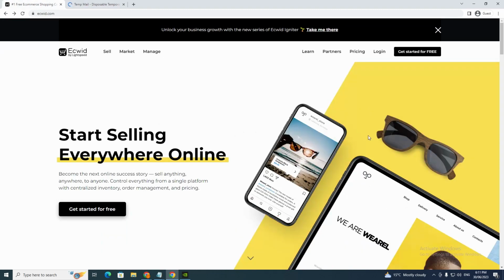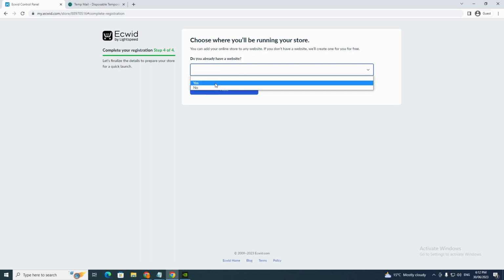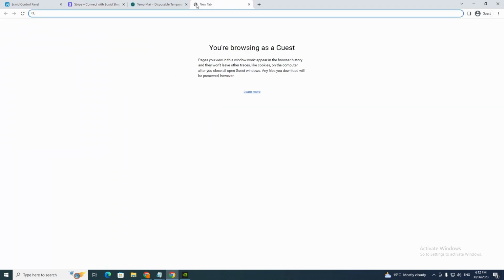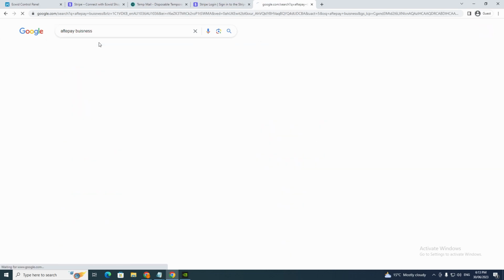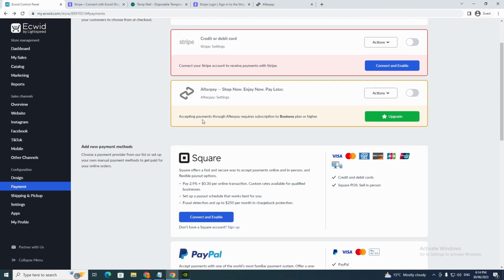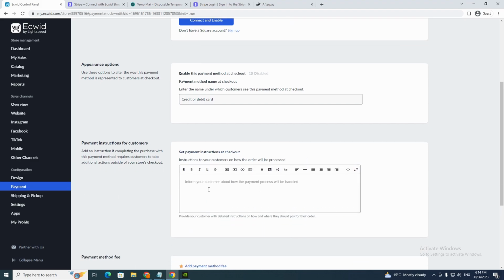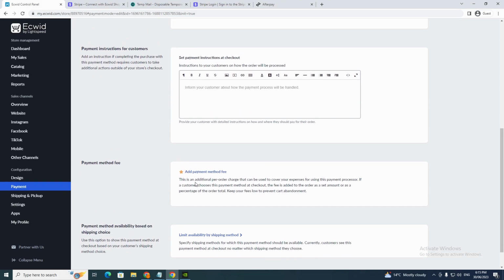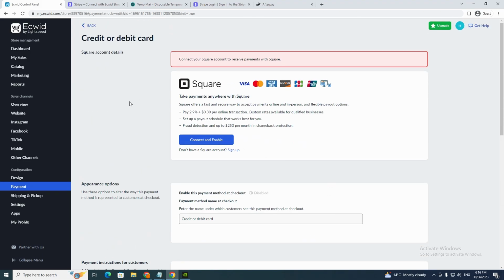How To Add Payment Method On Ecwid (2023)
in todays video i will show you how to add payment method on ecwid in 2023